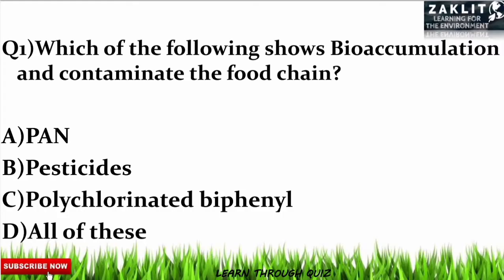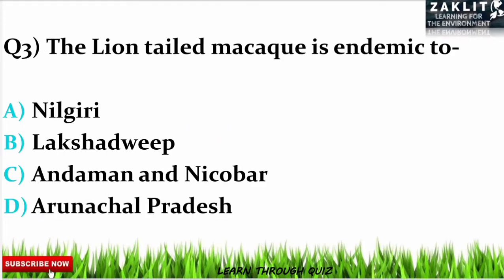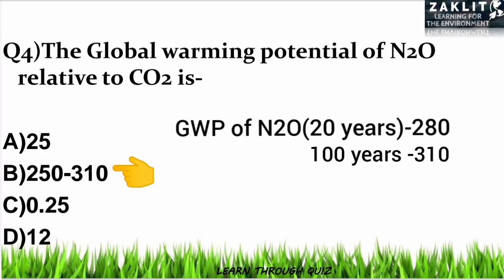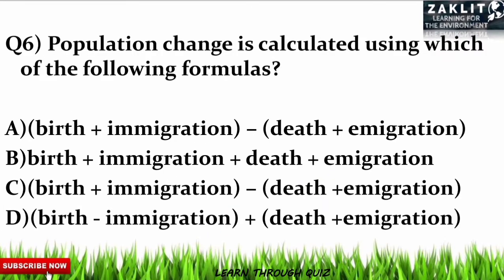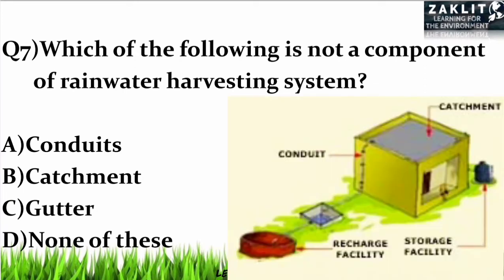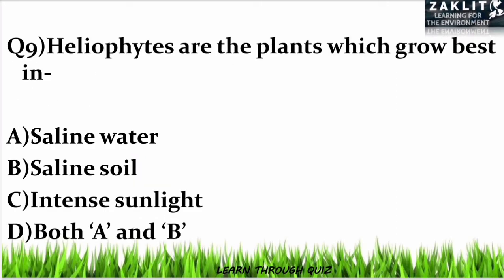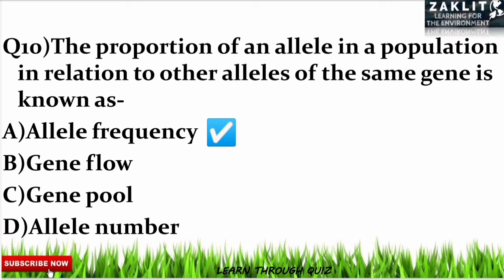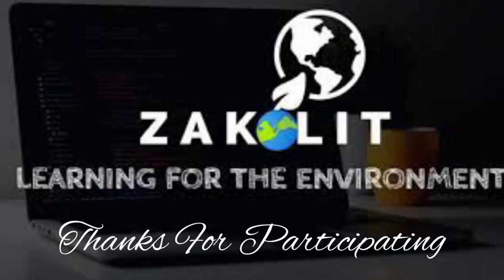🏆Learn Through QUIZ (Solution -19)Environmental Science Quiz|NTA-UGC/CSIR NET JRF 2020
Revealing the names of Weekly QUIZ Contest Winners. Discussing important Questions for NTA CSIR/UGC NET Environmental Science.
Good Luck for the Upcoming Quiz.Myself Zaki Ahmed- Educator at UNACADEMY-JRF HOLDER, On A MISSION to HELP NET/SET ENVIRONMENTAL SCIENCE ASPIRANTS.

-ENVIRONMENTAL CHEMISTRY-

Part 4